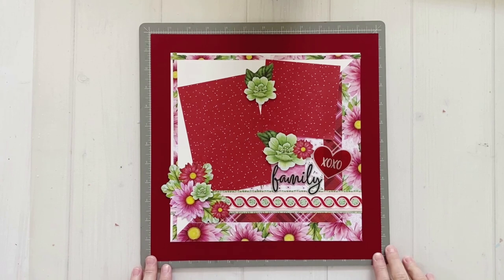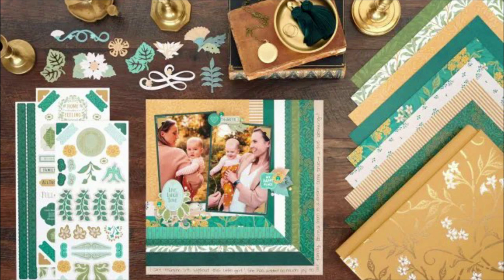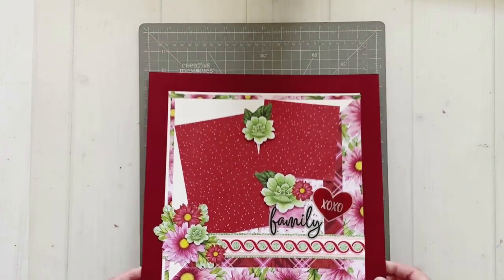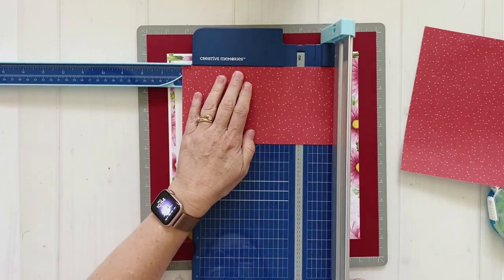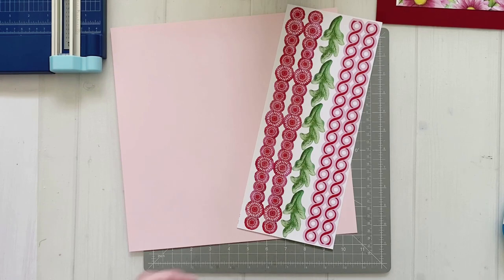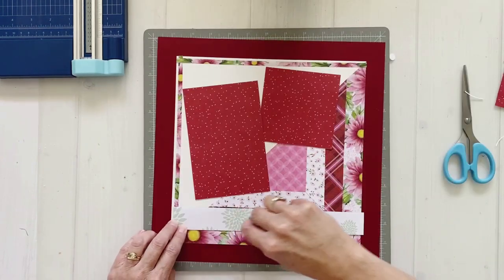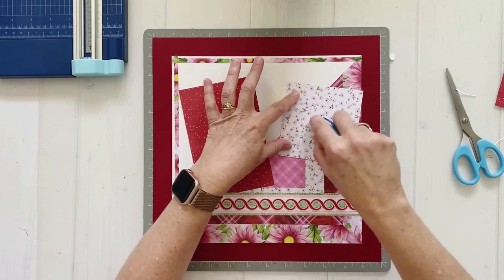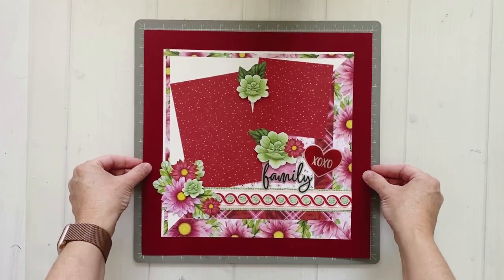Let's Create | Scrap Your Stash | Creative Memories.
Hello Sweetpeas! Today I am sharing a layout I created, which uses my Vivid Melodies stash and was inspired by a Creative Memories blog post. The original creator of this page design was Melissa Ullmann, (The Creative Chatterbox). Hope you enjoy!

(**I do not receive compensation for the creation of this video. This helps me continue to create and share content that I love. When you click on and shop via my Creative Memories website- It will not cost you extra and I am grateful for your support.)